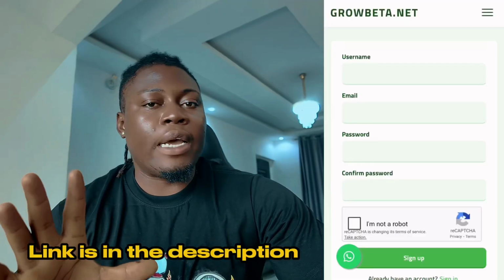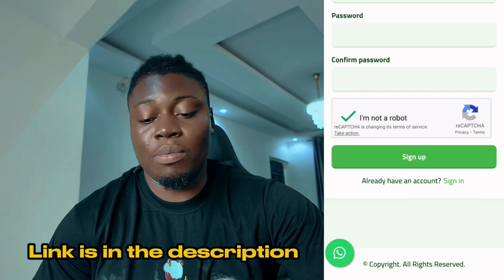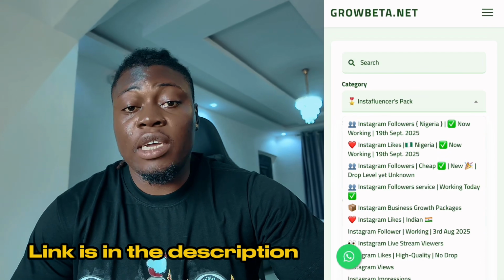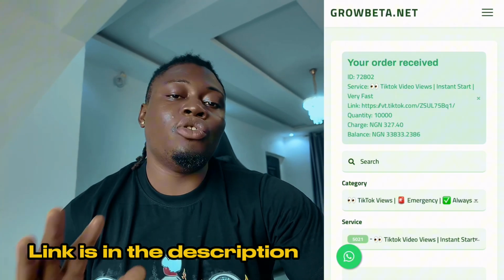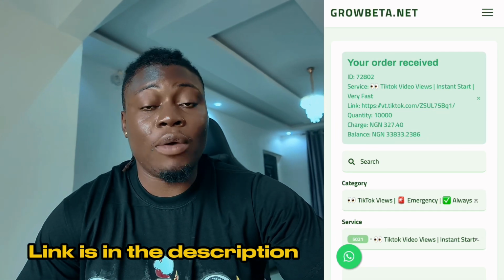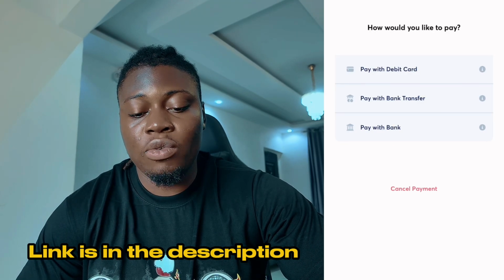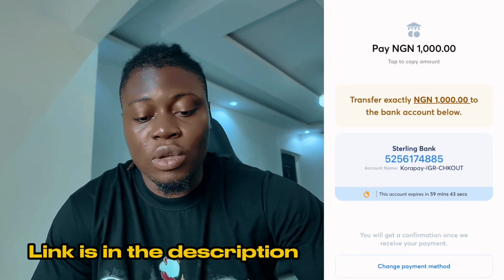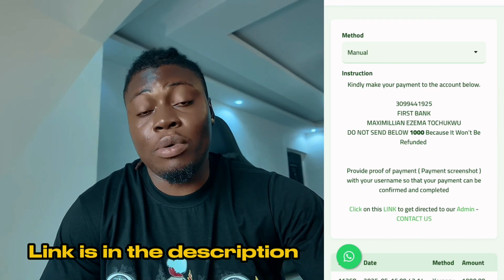TikTok Views Hack - The Trick Nobody Talks About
If you’ve been struggling to get more views on TikTok, this video is a must-watch. I’m revealing a powerful TikTok algorithm trick that creators are quietly using to explode their reach — and no one is openly talking about it.